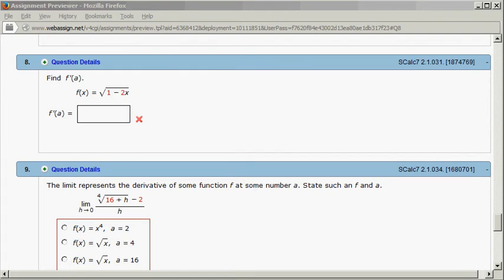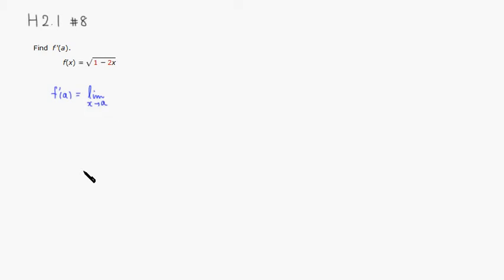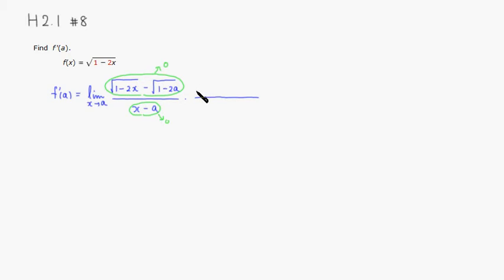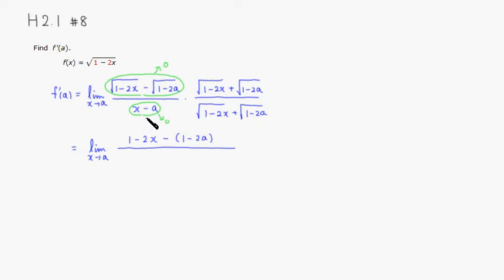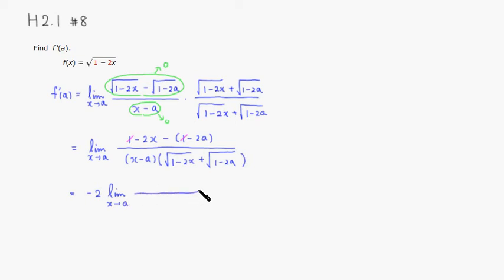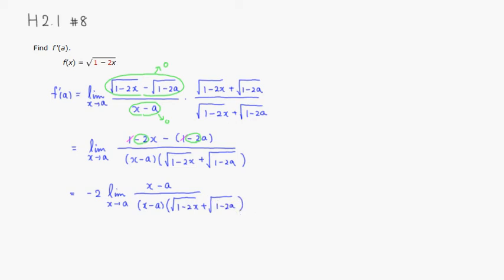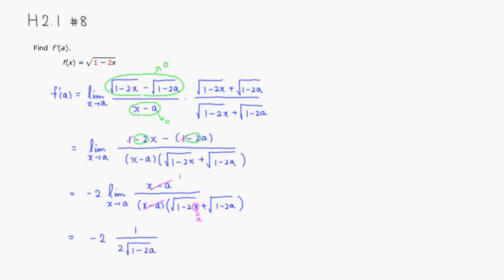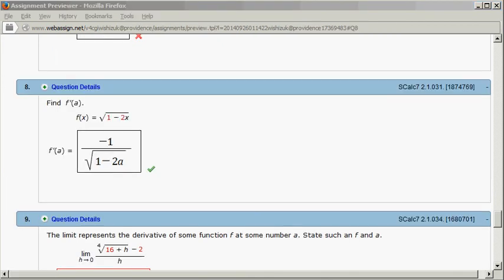MTH 131 H2.1 #8 (Fall 2014)